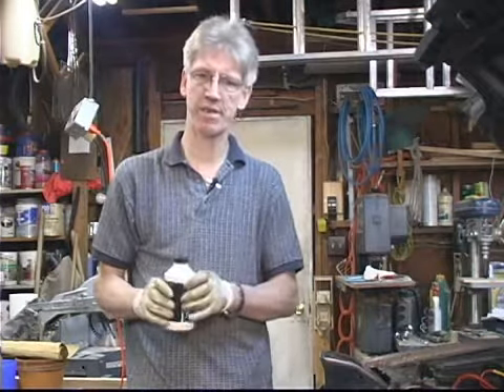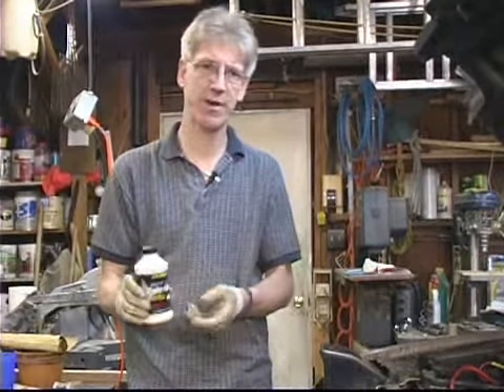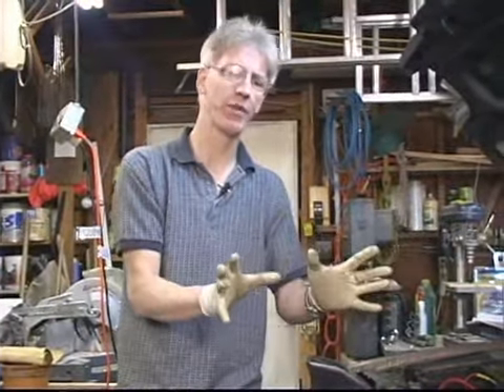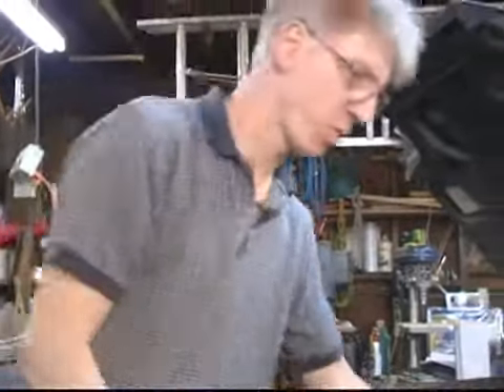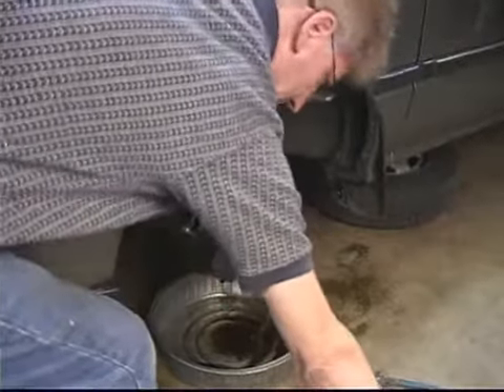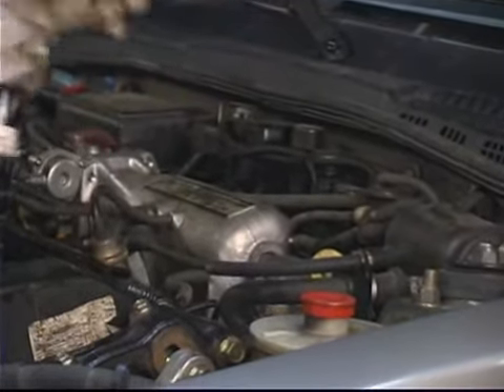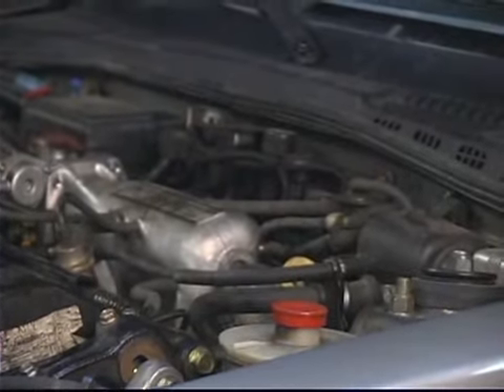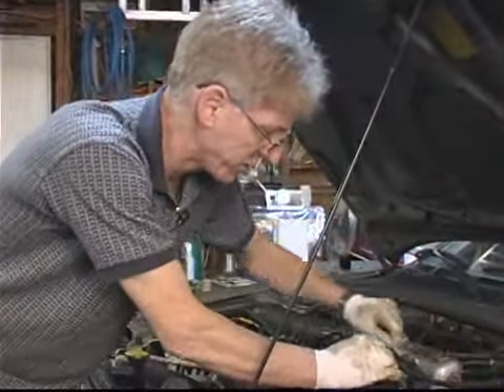Replacing Front Brake Hoses: Check Fluid Level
Replacing Front Brake Hoses: Check Fluid Level. Part of the series: Replacing Front Brake Hoses. When replacing front brake hoses on a car, make sure to check fluid level and clean off any fluid that may have leaked or spilled outside of the fluid reservoir. Check fluid level when replacing front brake hoses with the tips in this free video on car repair from a professional mechanic.